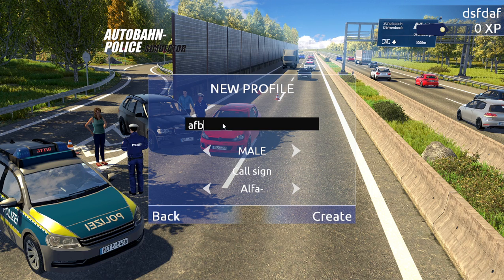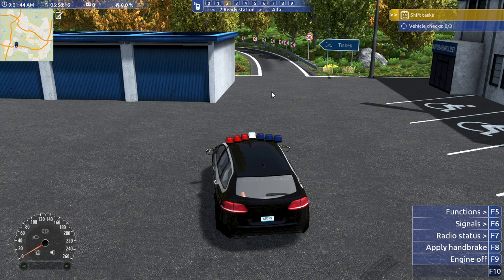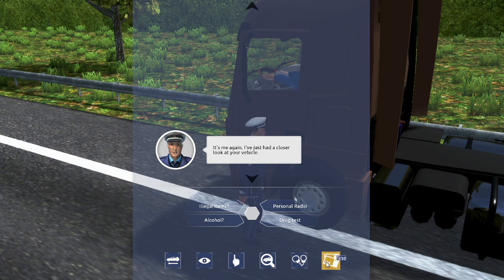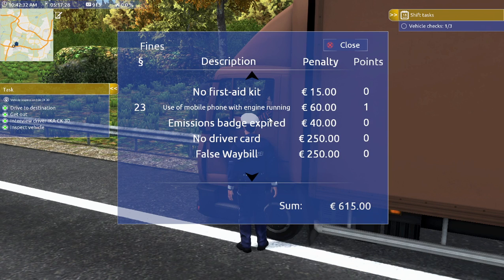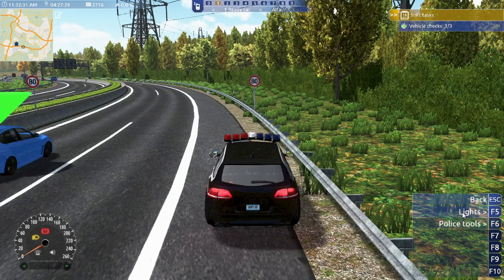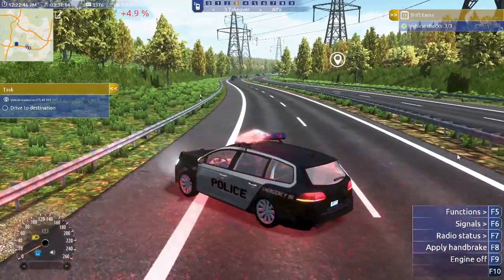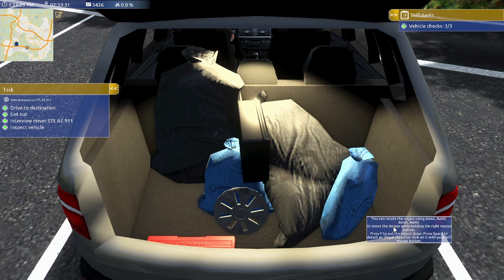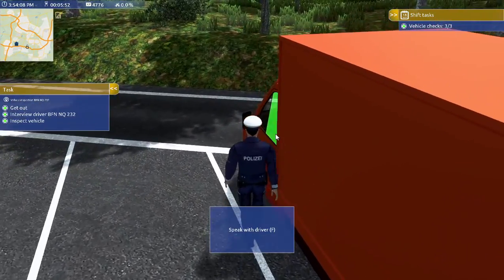Autobahn Police Simulator, a first impression